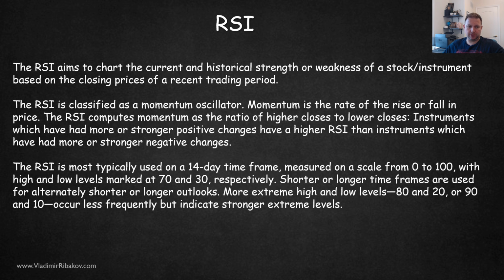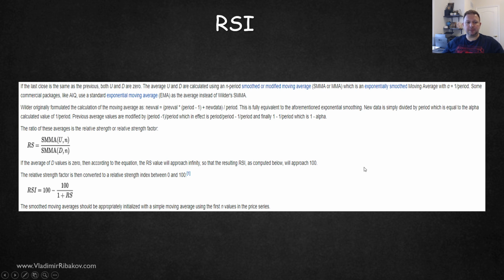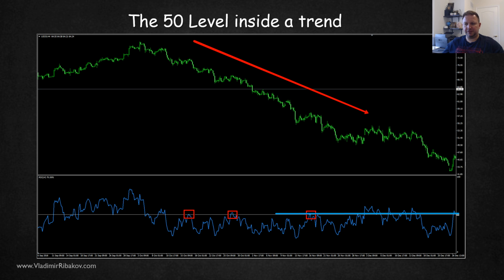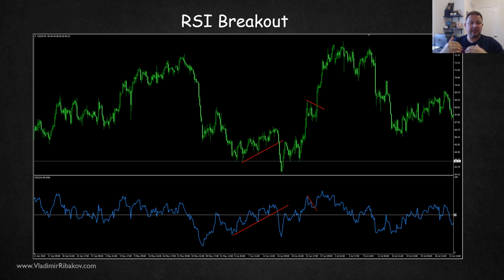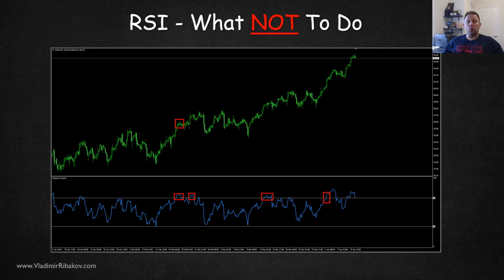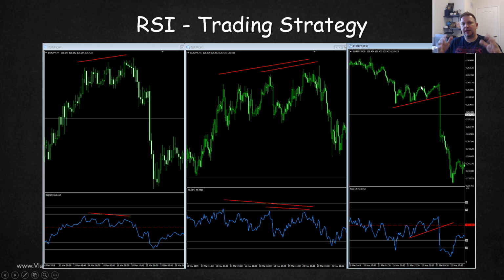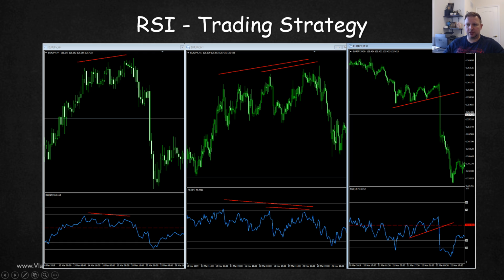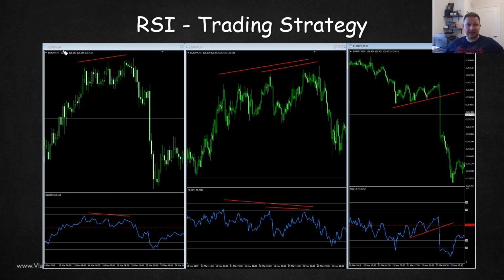RSI Indicator - Trading Guide & Tutorial & Free Amazing Trading Strategy - By Vladimir Ribakov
👉Join my free telegram channel for trading ideas, education, articles, webinars videos and more-

📈 How to use RSI strategy effectively and correctly 📈

Hi traders,

In this video I talk about the RSI (Relative strength index) indicator. This video is a trading guide and tutorial about the RSI indicator.

Relative Strength Index, or famously known as the RSI, is a favorite indicator developed by J.Welles Wilder a technical analyst who created several other indicators that are now considered to be core indicators in the technical analysis software. The RSI help traders to evaluate the strength of the current market.

What is it's purpose:

The RSI goal is to outline the current and historical strength or weakness of a stock/instruments based on the closing price of a recent trading period.

The objective of the RSI indicator is to measure the change in price momentum.
The Rsi is typically used on a 14-day time frame, measured on a scale 0- 100.

With high and low levels marked 70 and 30, respectively
Even though the default is set for 14 days
Most traders will change the timeframe but what works for the developer work for me.

b.link/srs-top

The formula view:

The formula for calculating the Relative Strength Index is as follows

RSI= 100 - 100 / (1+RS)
RS= Average Gain over specified period/ Average loss over the same period

The most common uses of the RSI:

To verify breakouts- Most traders like to synchronize the trend lines on the chart and on the indicator. My personal view is ensuring that the patterns on the charts are the same as the patterns of the RSI. Then you will have a clear picture of the relative strength index in the whole movement.

Pattern Breakout- The formation of the pattern is an interesting phenomenon in the building of the chart. Any pattern may it be reversal or continuation will stage a breakout at a particular point of time.

Failure Swing- A bullish failure swing forms when RSI moves below 30 (oversold), bounces above 30, pulls back, holds above 30 and then breaks its prior high.

The Rule of 50- If you think a trend is coming to take a quick look at the RSI and look if it above or below 50.
When looking for a possible uptrend, ensure that the RSI is above  50.
When looking for a possible downtrend, ensure that the RSI is below 50.

🚫What not to do:

Calling the top/ the bottom- Most traders believe and rely on this logic that when the price goes up the chart will retrace and when the price goes down the chart will reverse.

The most used of the RSI and my personal favorite is to find Divergences.

What is Divergence:

Divergence is a situation that tells you one thing and the indicator tells you the opposite. In an uptrend, you will have higher highs on the charts and on the indicator, you will have lower highs. In a downtrend, you will have lower lows on the charts and higher lows on the indicator.
The indicator helps you to visualize better and is much easier at reading the charts but should not be solely dependent on.

My all-time favorite method of using the RSI is by the multi-timeframe divergence and the combination of the breakout.

In this video, you will learn about my RSI indicator trading strategy!

How often do you use the RSI and what is your secret technique?

Thank you as always for watching my video. You can also share with your family and friends to increase their knowledge as well.

Get any of my work F-R-E-E with the brokers' program here –

I invite you to join my live trading room here -